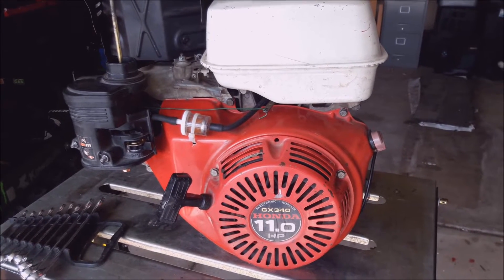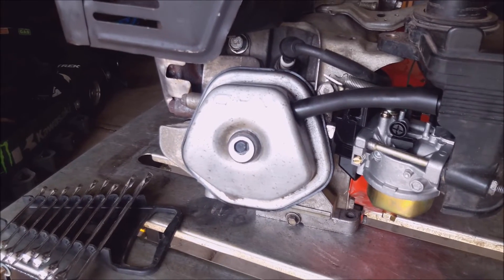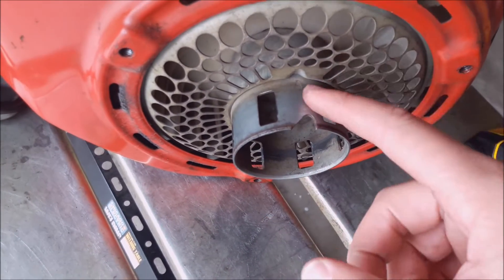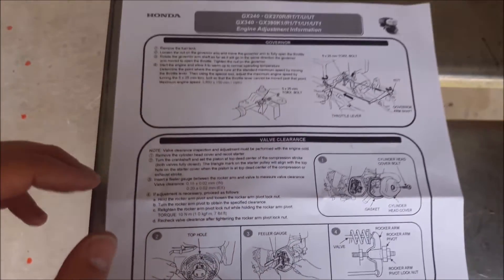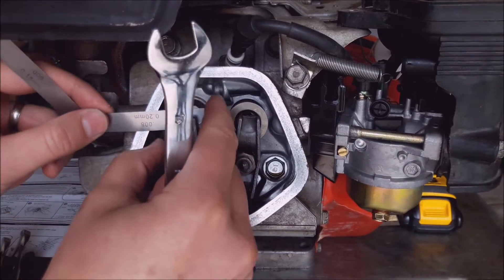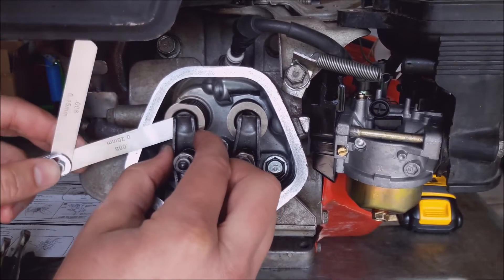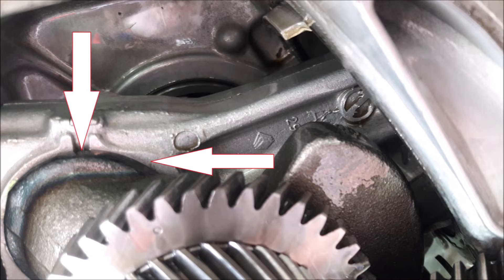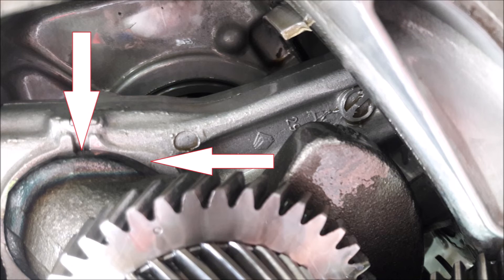Small Engine Repair Valve Lash Clearance Adjustment on Honda, Predator, or any Engine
With that loud of an engine knock it was a long shot to just reset the valve lash clearance. If you watch to the end you will see the engine knocking is coming from the connecting rod on the shaft. Since nobody reads this description I’ll probably get a lot of  people saying they knew right off hand that it was the connecting rod. This video isn’t to all those small engine experts. Its for those fix it in your garage type that want to add something to their bag of tricks.
Keep in mind, do this when the engine is cold.
This system works for all small engines. Doesn’t matter if you have a Honda, Briggs, Tecumseh, or even everyone’s favorite the Harbor Freight Predator 212. If you remove the pull cord assembly and it doesn’t have a triangle to designate TDC, top dead center (or both valves fully closed), you can pull the spark plug and put a screwdriver in and see when the piston is at TDC, then continue.